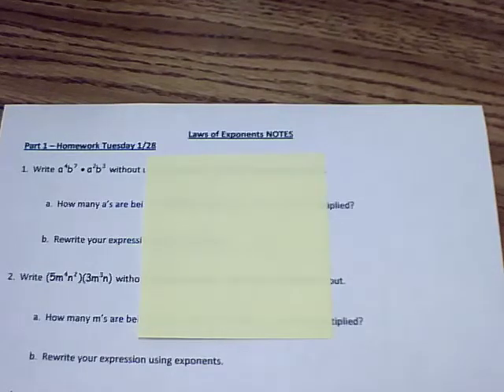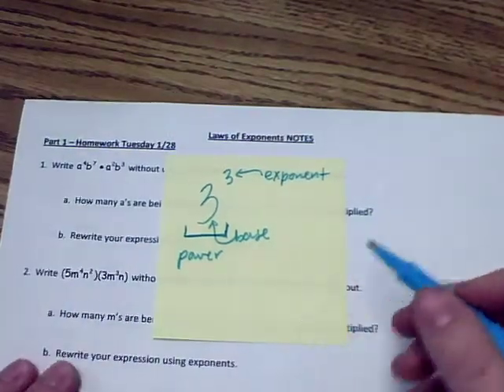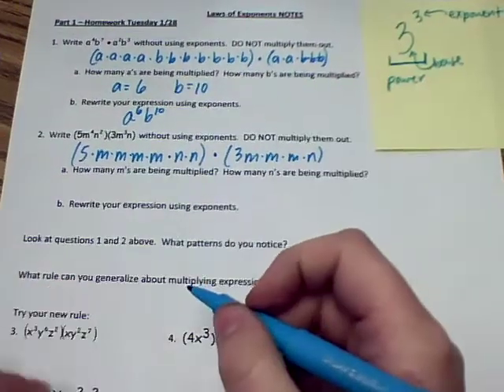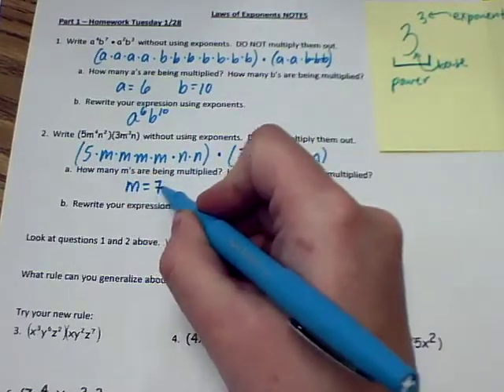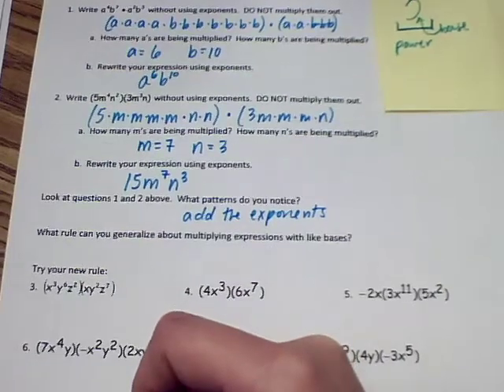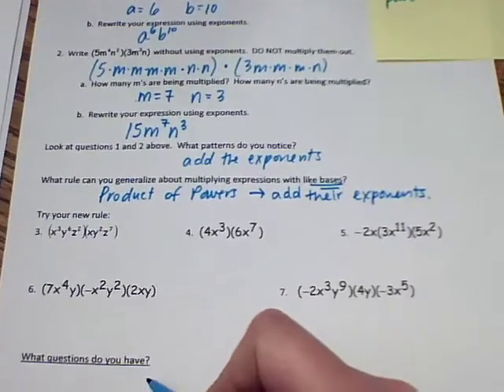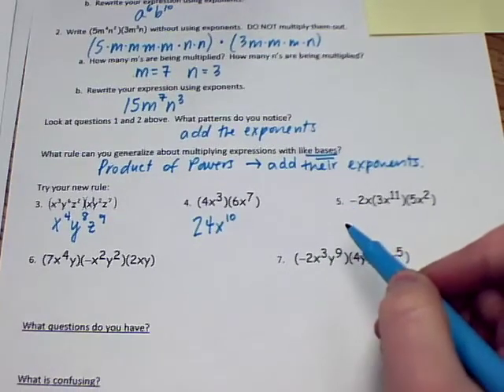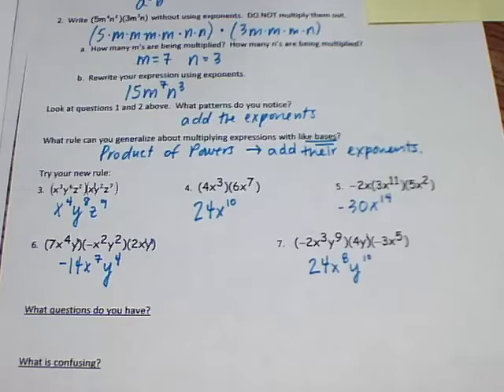Laws of Exponents part 1